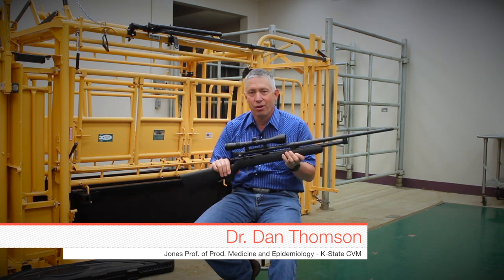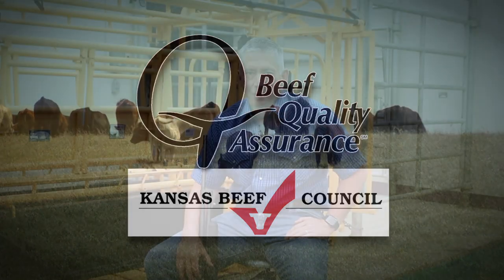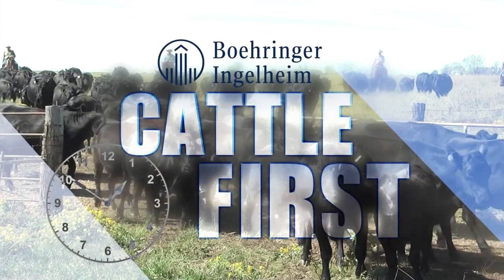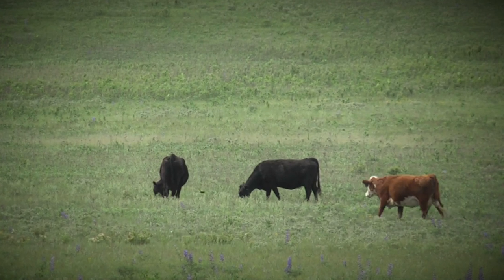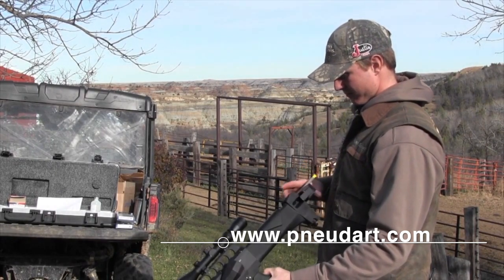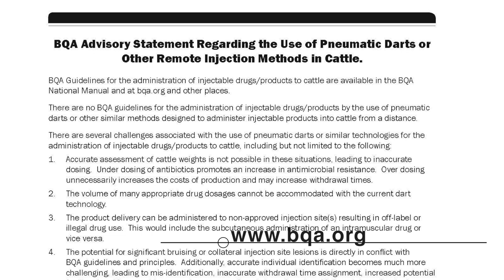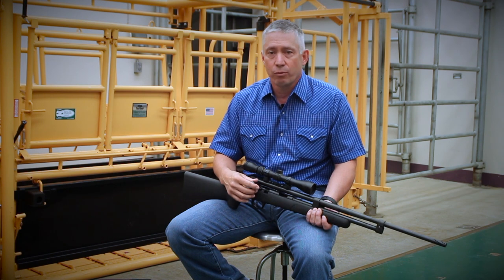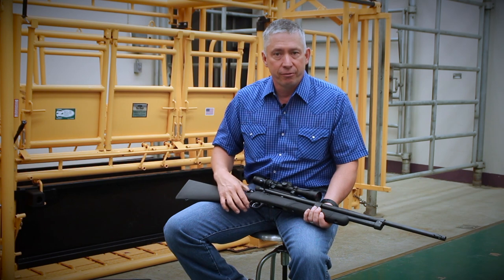DocTalk Ep 322 - Using Dart Guns on Cattle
Hey folks, welcome to DocTalk. Glad you joined us. Today we're
going to talk about the dart gun. We're going to talk about some of the things that we do with BQA and safety and all the different things because the dart guns are here to stay. They're a good tool, but we got to use them right.